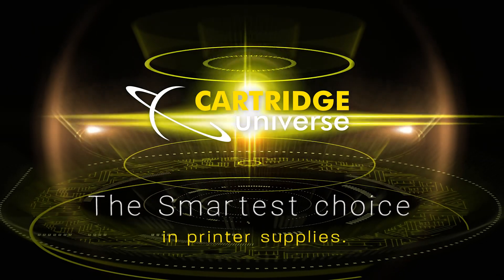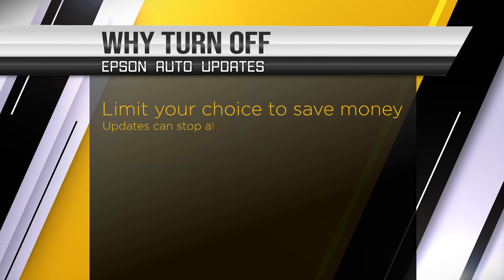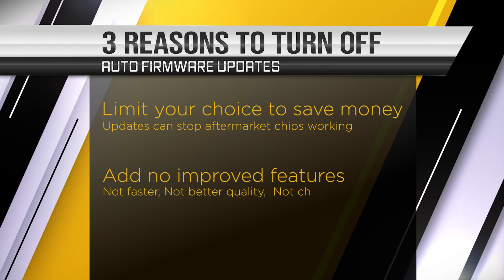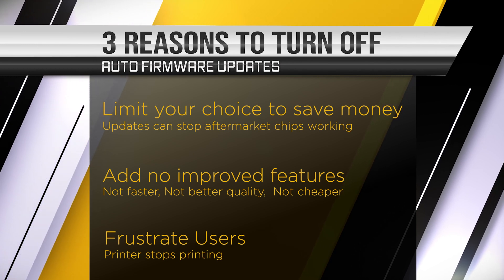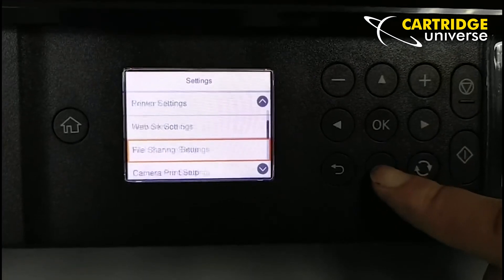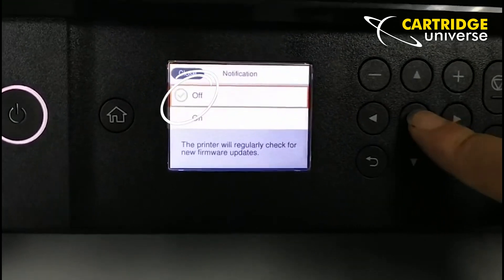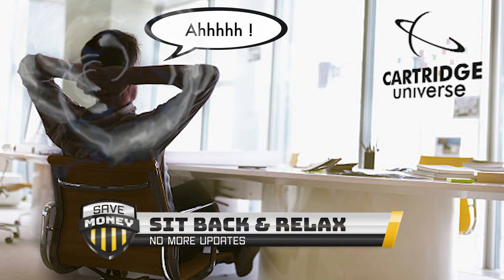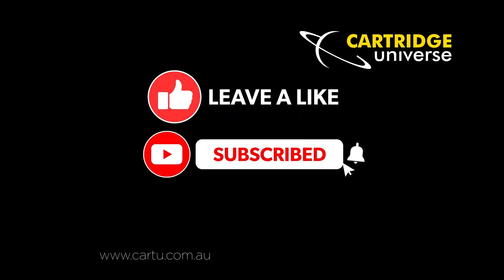Epson: How to turn off Auto firmware updates on Epson printers.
Cartridge Universe Top Tech Tips.  Turn off Epson firmware Auto updates to prevent cartridge rejection.
Firmware updates limit your choice on saving money on printer supplies.

Cartridge Universe stores across Australia and New Zealand are owned and operated by the top Industry professionals that specialise in Printers and supplies. They can marry you with the right printer for your needs, save you money on cost per page printing, and let you know all the options available.